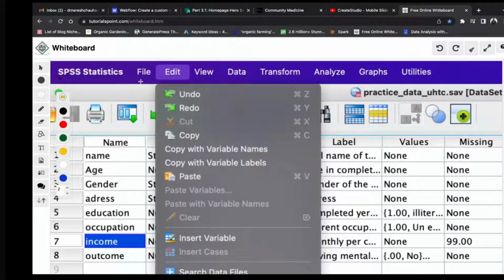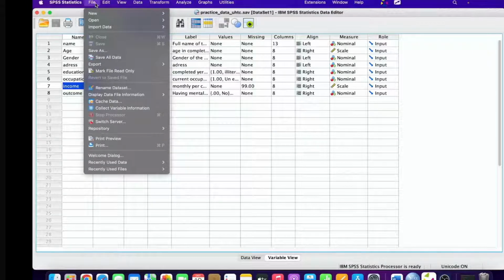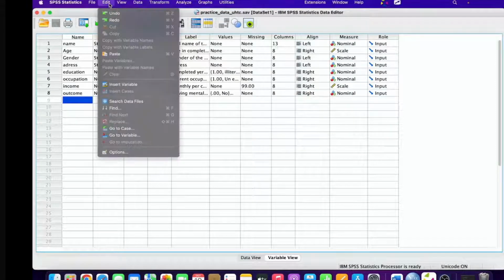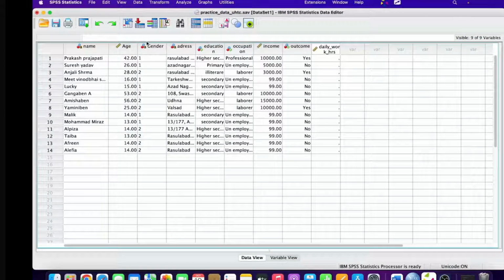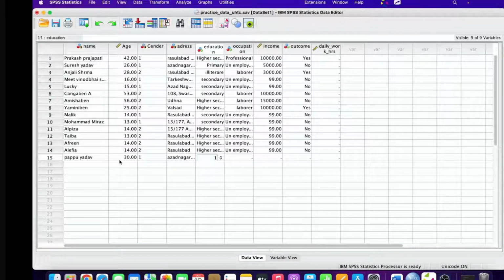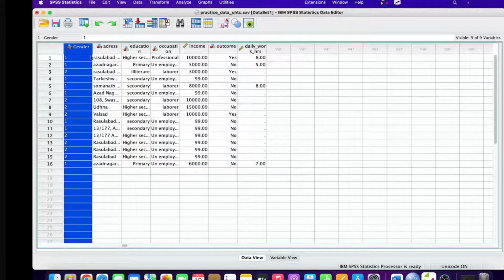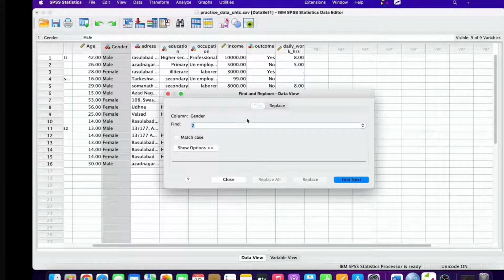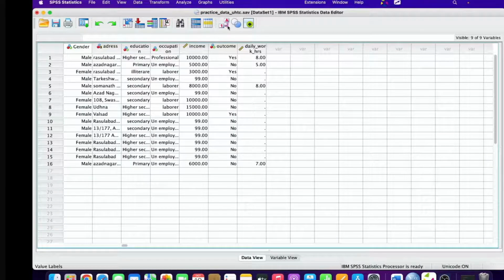Data analysis SPSS #5 Find and Replace value during data analysis in SPSS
In this video I will be demonstrating how to use find and replace function from edit menu to change and replace one string type of value to other value and replacing nominal data to numerical code. This is very helpful function during data preparation for analysis in SPSS.